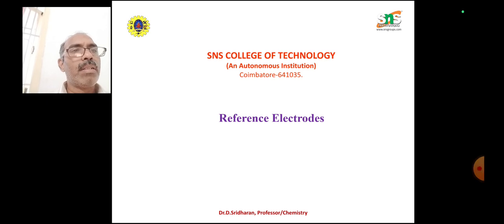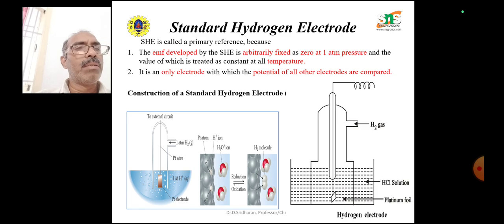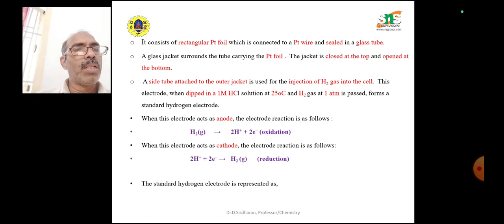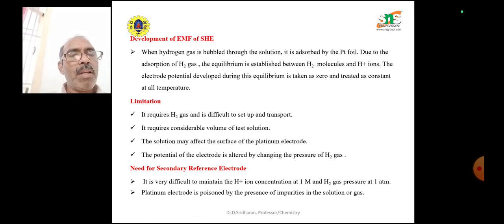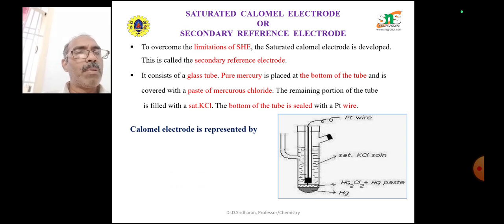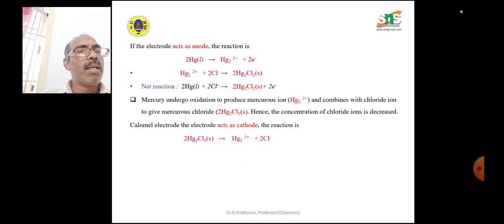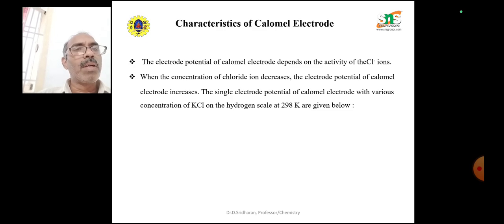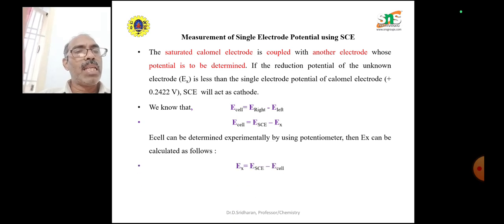Reference electrodes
This video explains about reference electrodes